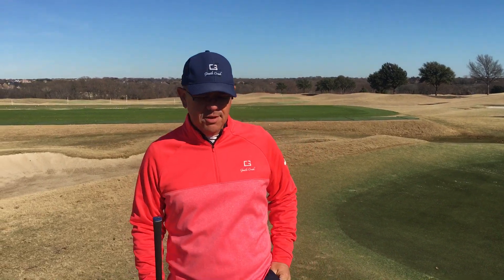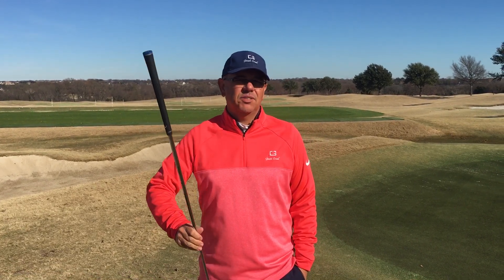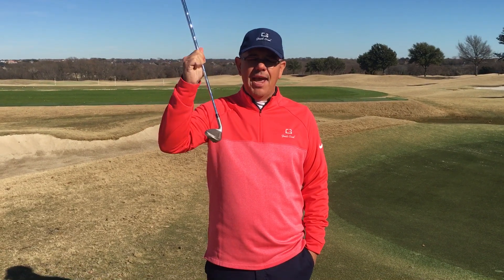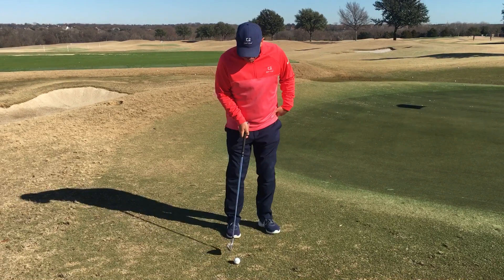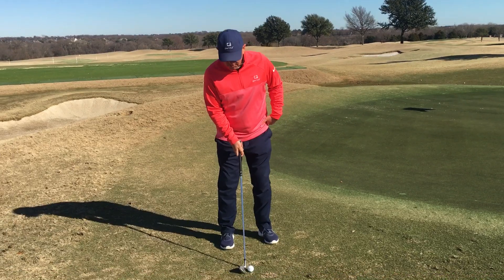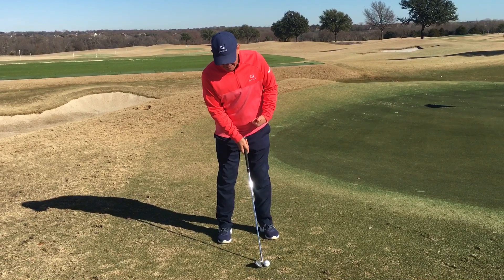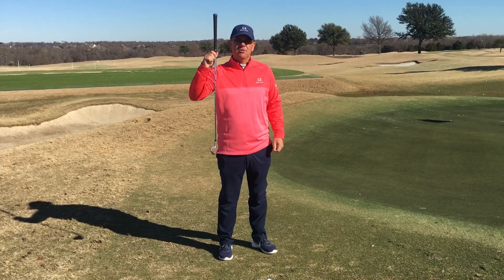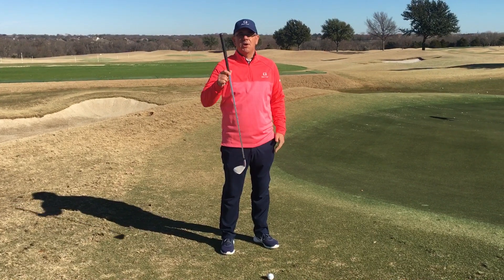Brent Blackburn discusses one club many shots